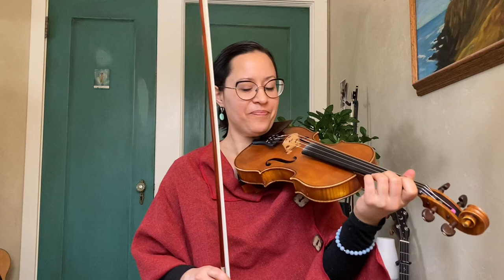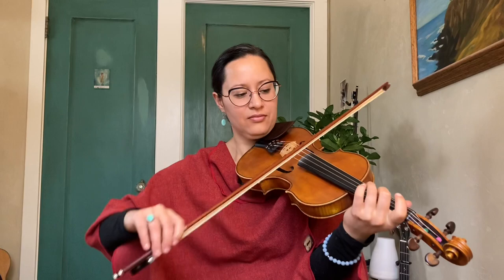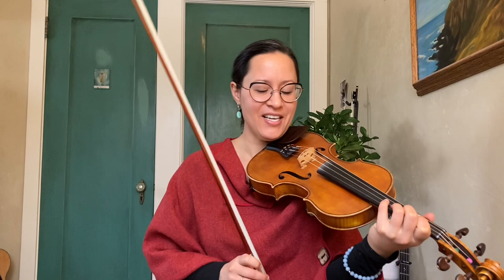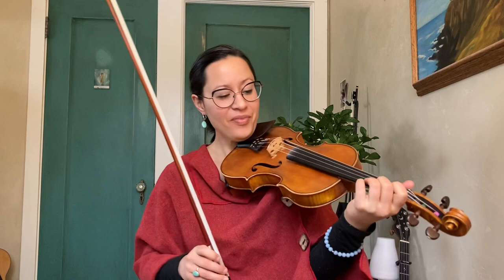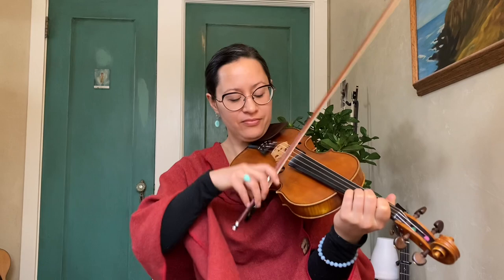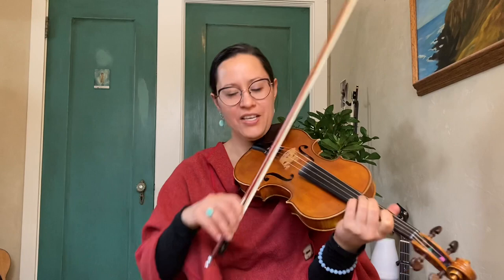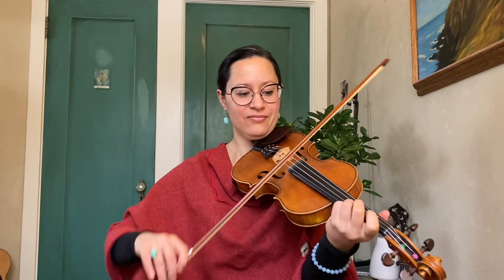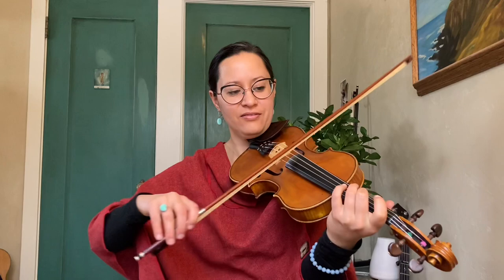Black’s Fork - Fiddle Lesson with Natalie Padilla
Written by Matt Flinner

If you enjoyed this lesson, consider checking out my online fiddle courses!